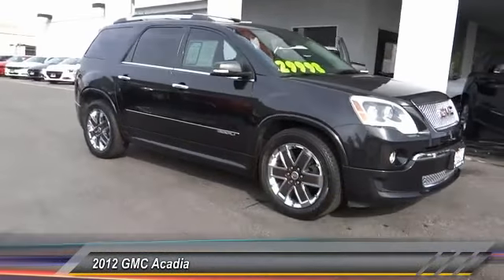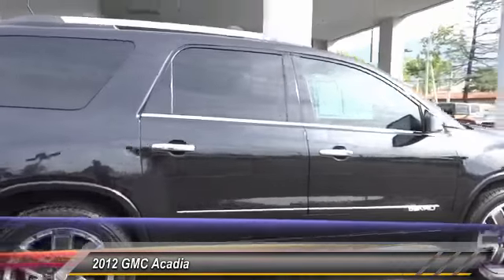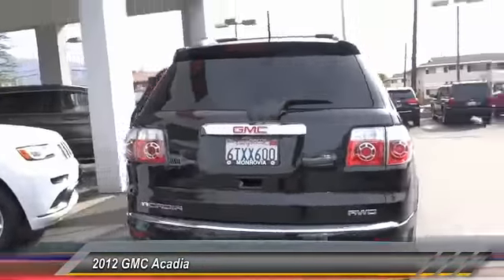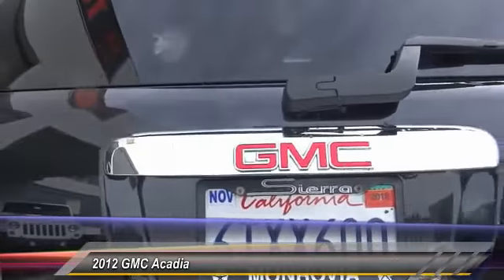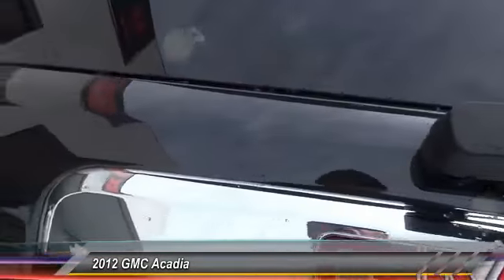2012 GMC Acadia SIERRA CHRYSLER DODGE JEEP RAM: MONROVIA, DUARTE, AZUSA, GLENDORA, ARCADIA D953A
2012 GMC Acadia AWD 4dr Denali

Sierra Chrysler Dodge Jeep Ram
1305 S MOUNTAIN AVE

SIERRA CHRYSLER DODGE JEEP RAM PROUDLY SERVING MONROVIA, DUARTE, AZUSA, GLENDORA, ARCADIA, AND SURROUNDING SOUTHERN CALIFORNIA LOCATIONS. THIS BLACK 2012 GMC ACADIA IS EQUIPPED WITH A 3.6L V6 24V GDI DOHC, AUTOMATIC TRANSMISSION, AND RECEIVES AN ESTIMATED 16 City/23 Hwy MPG. OR VISIT US AT 1305 S MOUNTAIN AVE MONROVIA, CA 91016 CARFAX Certified 1-Owner 2012 GMC ACADIA AWD 4dr Denali Stock #: D953A | VIN: 1GKKVTED5CJ161986 | 2012 GMC Acadia AWD 4dr Denali Sierra Chrysler Dodge Jeep Ram